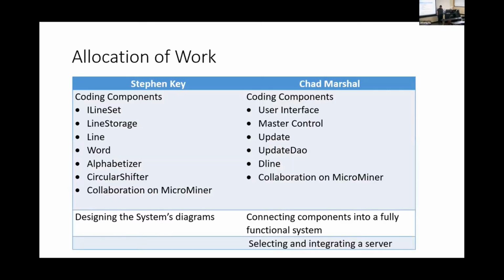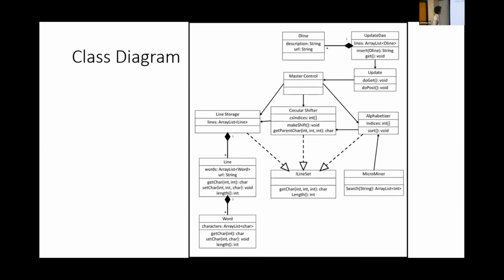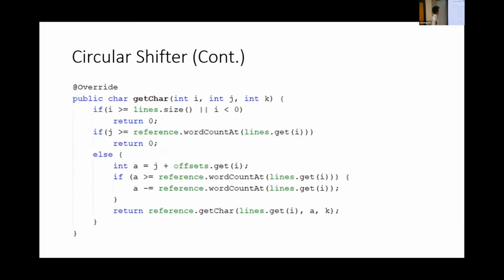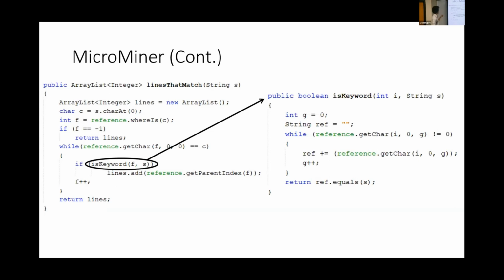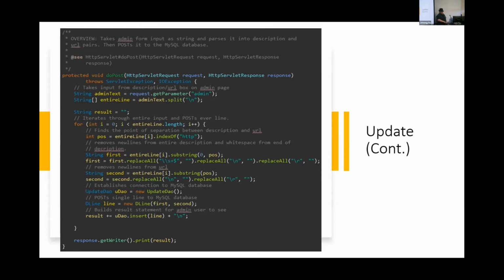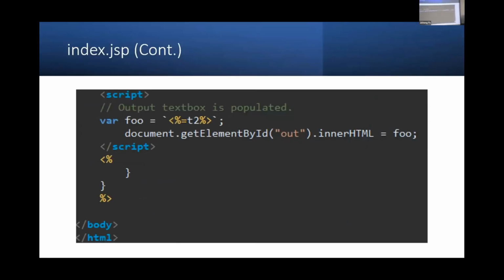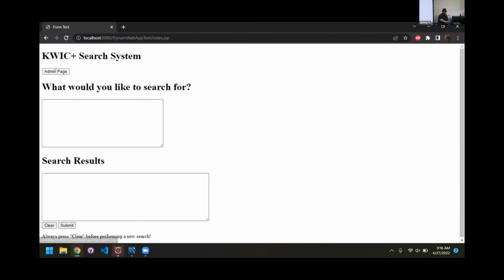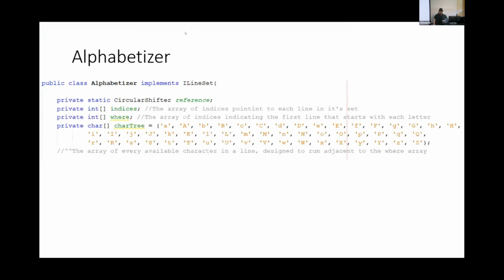KWIC+ Search Engine: Written in Java | Running on Tomcat | Using MySQL | Hosted on AWS